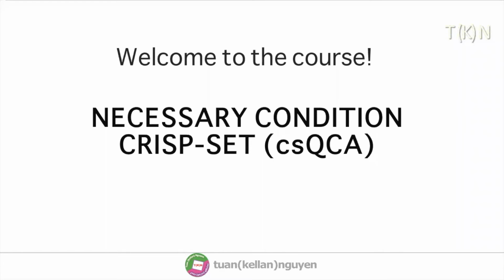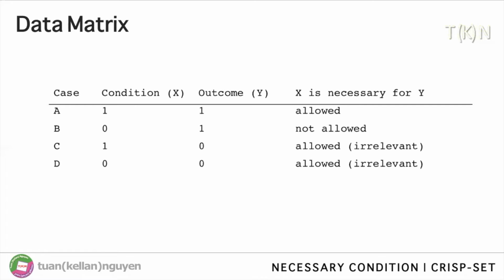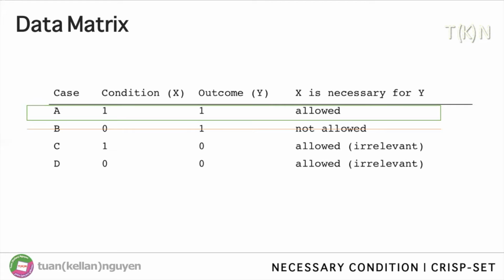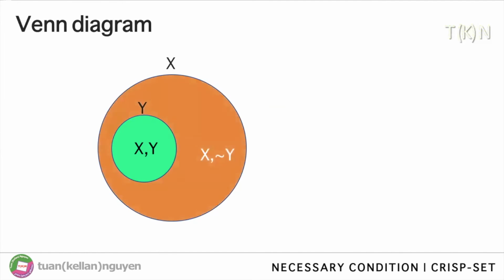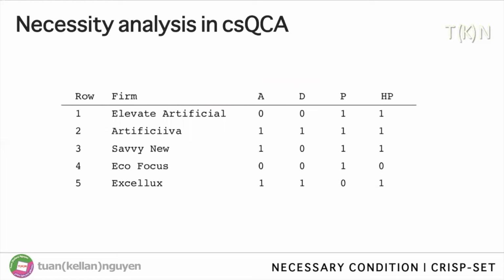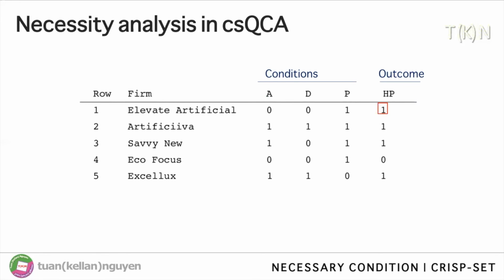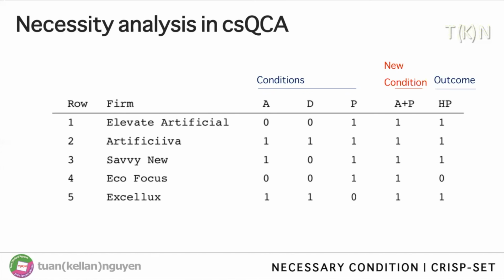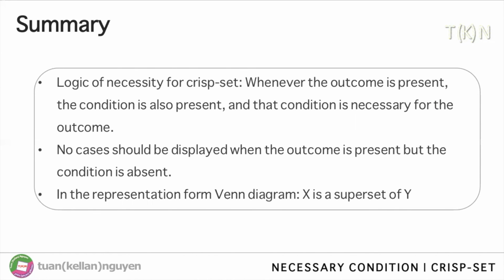QCA - Part 09: Necessary Condition - Crisp Set csQCA (perfect relation)